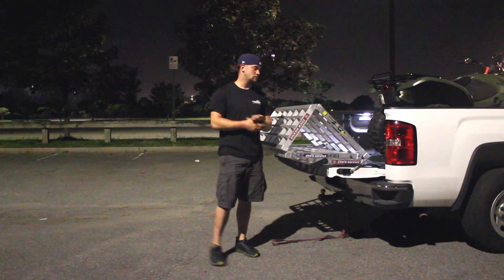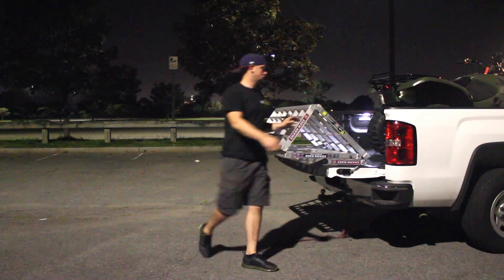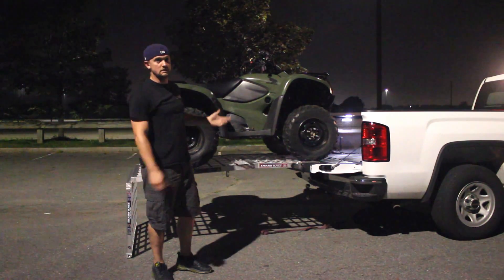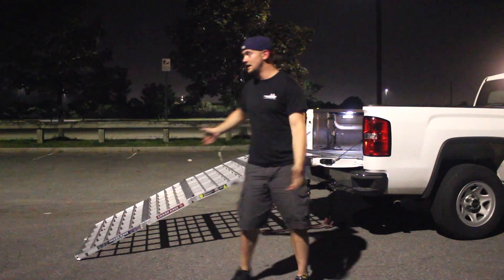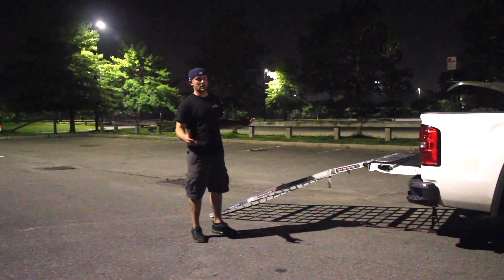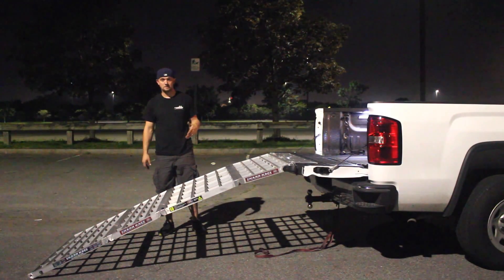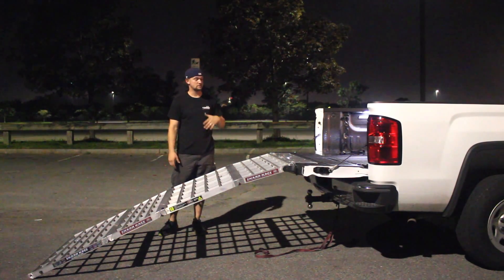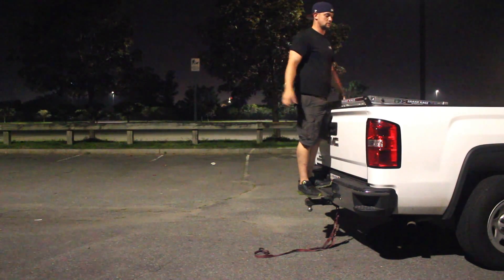Shark Kage Truck Ramp: A MUST HAVE for Truck Owners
MY GEAR

MY BLUETOOTH HEADSET

HOW I RECORD MY AUDIO:

Buy Your Bluetooth Backpack (Sena GP-10) for the GoPro Hero 3 and Hero 3+

See you all on the next edition of ZJMotovlogs!